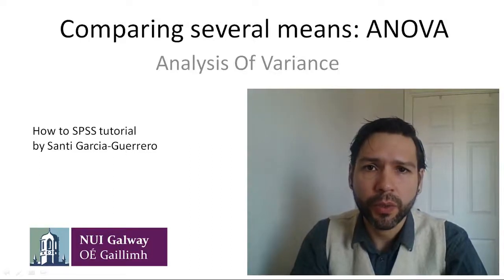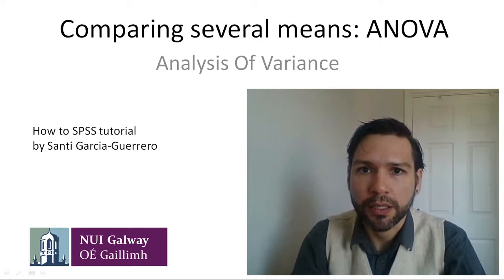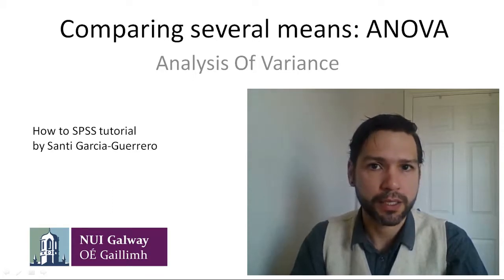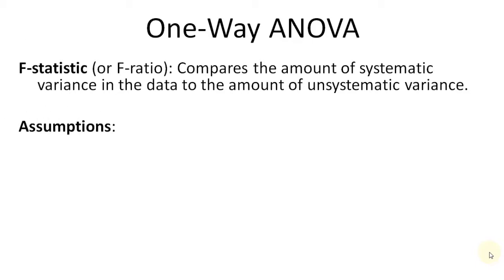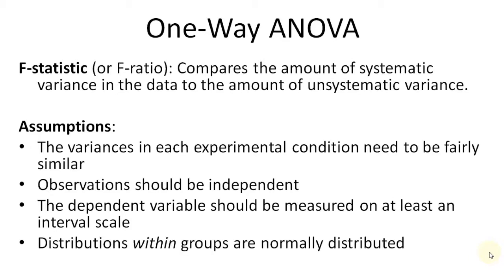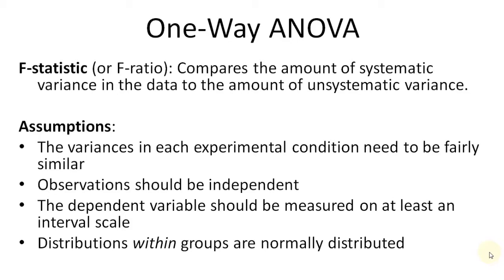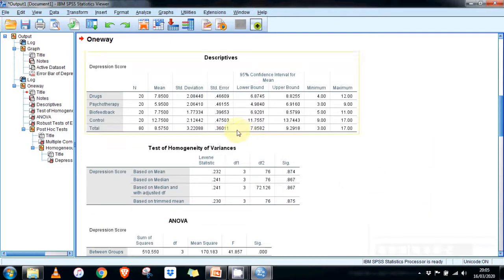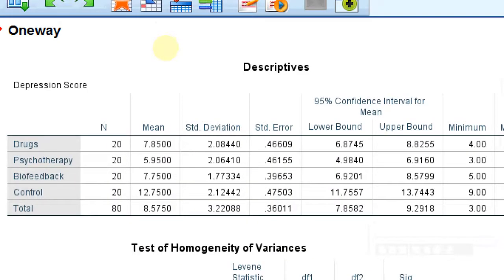ANOVA in SPSS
This video exemplifies how to conduct a one-way ANOVA analysis.